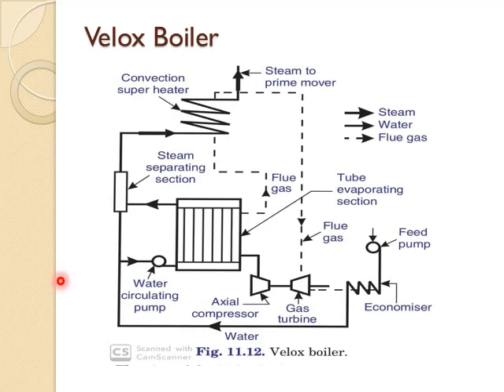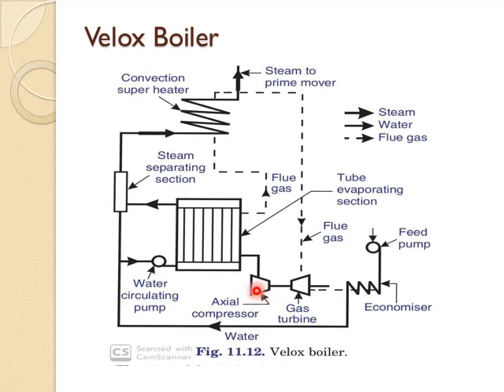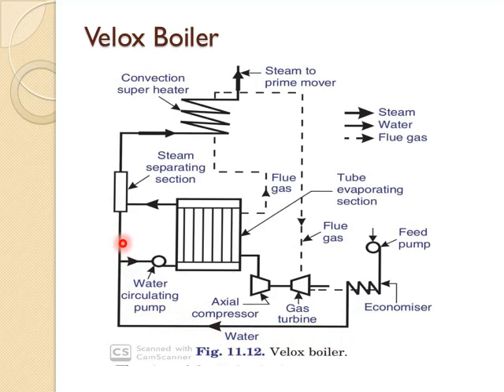TE2 Class18(Velox Boiler)